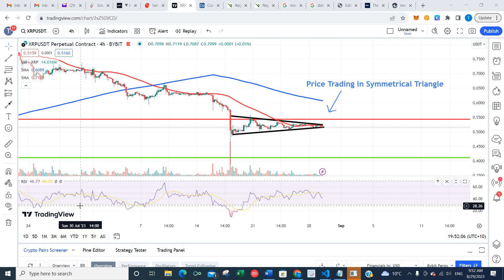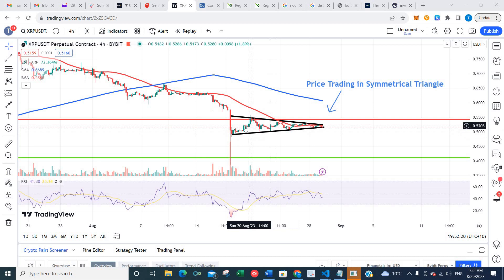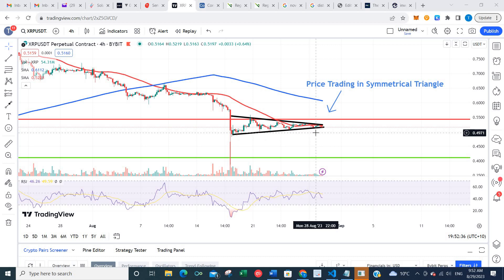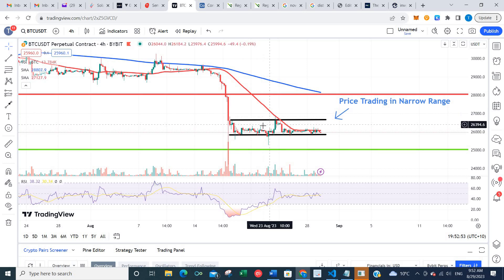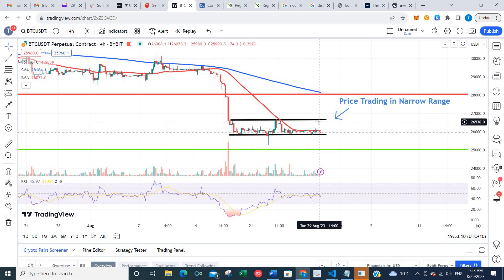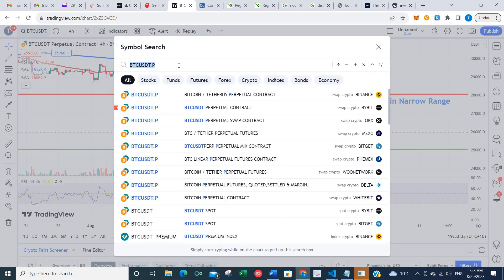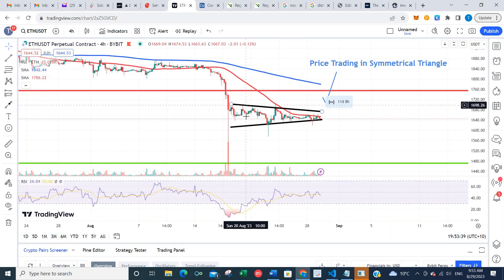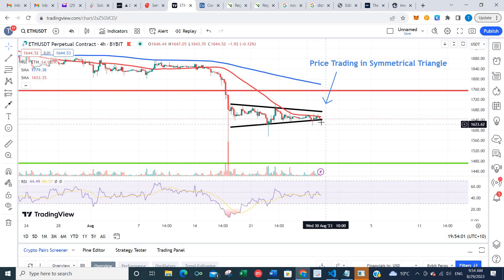Bitcoin, Ethereum, XRP forecast for 29.08.23 By Tim Smith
An undisclosed SEC memo casts new doubts on the Ripple lawsuit, challenging the agency's initial classification of XRP and potentially influencing future rulings.